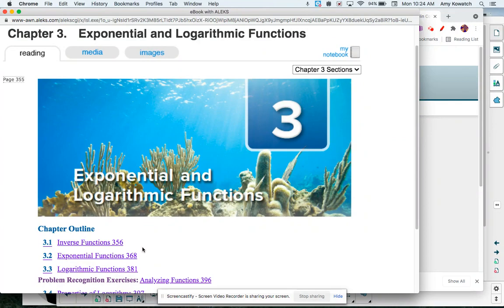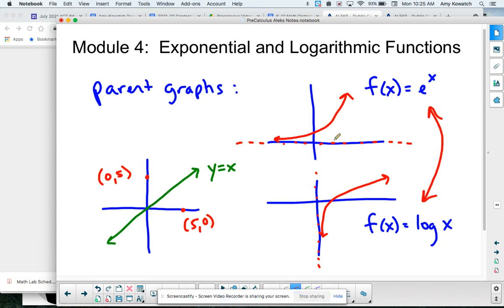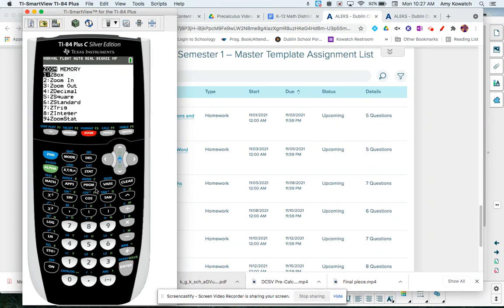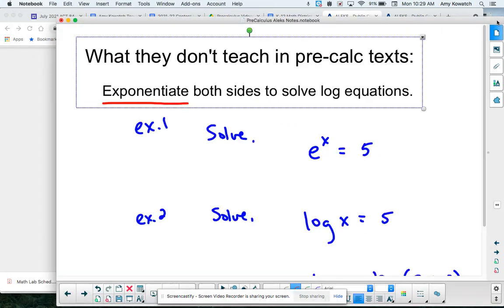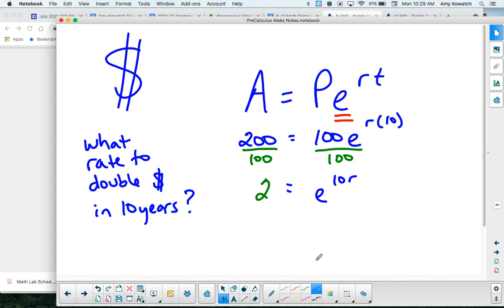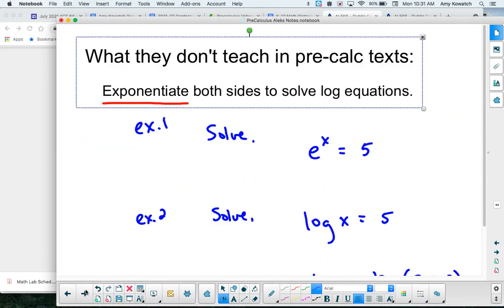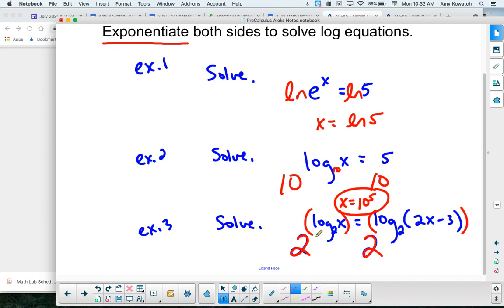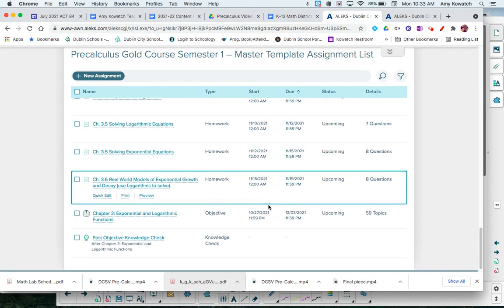DCSV Pre Calc Module 4 Ch 3 Exponential and Logarithmic Functions